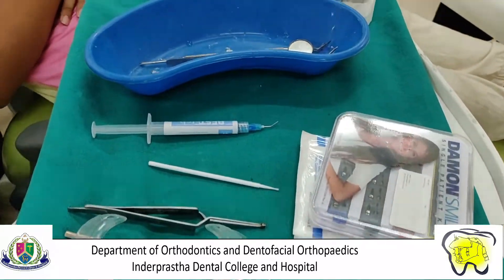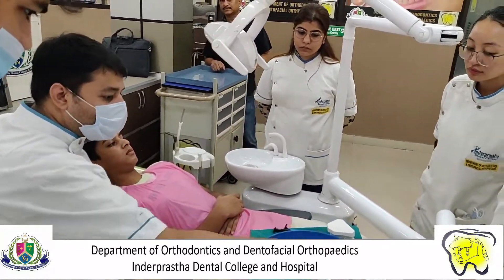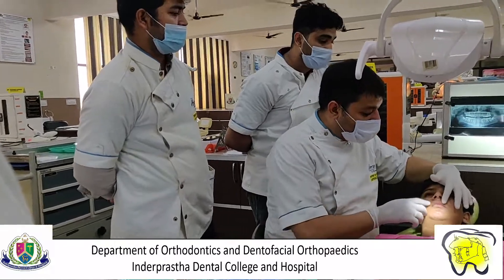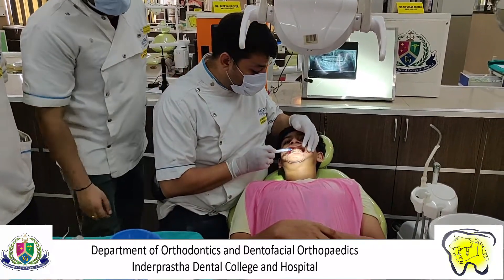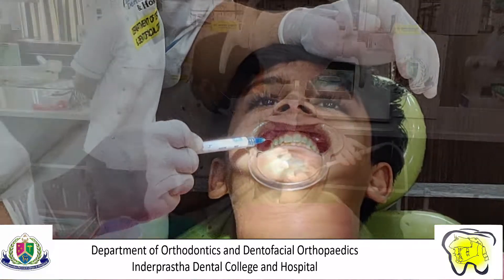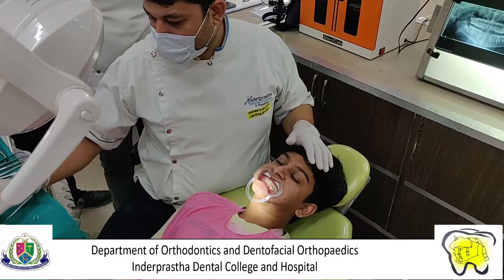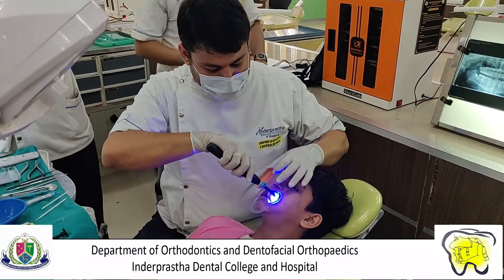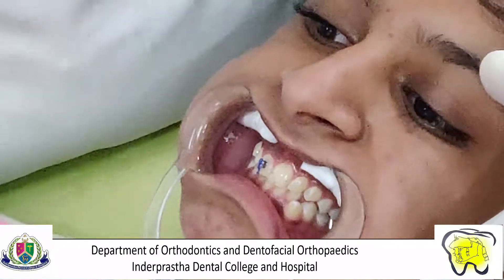Damon self-ligating bracket system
The Damon school of thought is based on the notion of applying the threshold force, or the least amount of force necessary to cause tooth movement. The first step in direct bonding facial surfaces is to clean the teeth with pumice to remove plaque and the organic pellicle that typically covers all teeth. Saliva ejectors can be used to control salivary flow after rinsing and maintain a dry working environment. After isolating the operative field, the enamel surface is treated with the conditioning gel or solution for 15 to 30 seconds. The teeth are then thoroughly sprayed with water to remove the etchant after the etching process. The teeth are then thoroughly dried with a moisture- and oil-free air source to create the dull, frosty appearance. Re-etching is recommended for teeth that don't look drab and icy white. After the teeth have dried completely and turned frosty white, a thin coat of bonding agent (sealant, primer) are painted over the etched enamel surface. Immediately after all teeth to be bonded have been painted with sealant or primer, the operator should proceed with the actual bonding of the attachments. Applying the adhesive to the bracket base's, after gripping the bracket with reverse action tweezers. The clinician correctly positions the brackets mesiodistally and inciso-gingivally and accurately angles them in relation to the long axis of the teeth. Different measuring tools or height guides may help to improve proper vertical positioning. Next,the clinician turns the scaler and with one-point contact with the bracket, pushes firmly toward the tooth surface .Excess adhesive must be removed with the scaler before the adhesive has set or with burs after setting. In light-initiated bonding resins, are cured using appropriate light. The bond strength is checked before ligating the wire and the treatment is progressed.